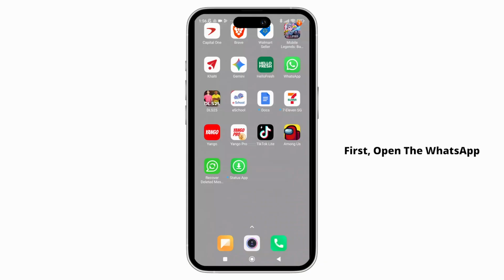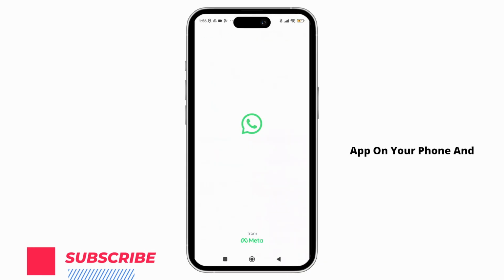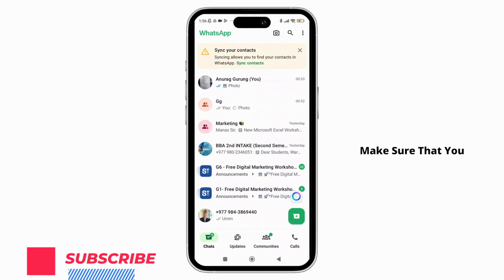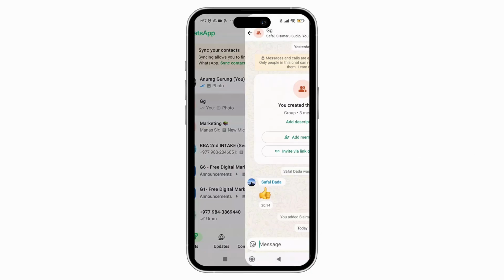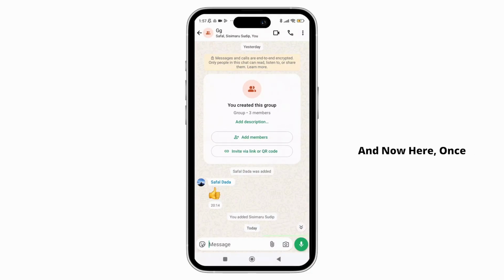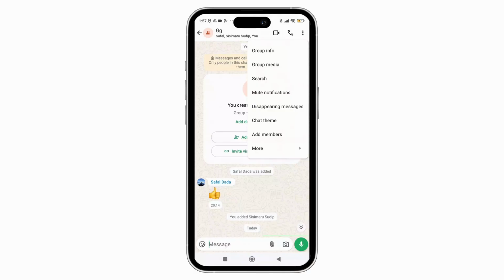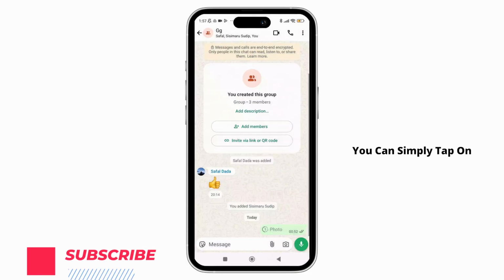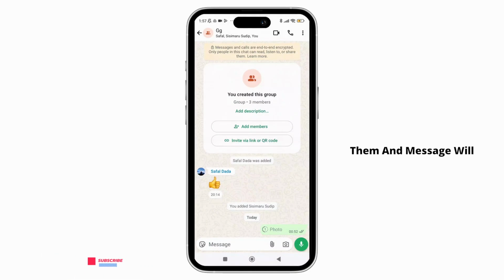How to Mute Someone on WhatsApp | WhatsApp Guide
Tired of constant notifications from a contact on WhatsApp? 📱🔕 Learn how to mute someone on WhatsApp in this easy step-by-step 2025 guide and enjoy a distraction-free messaging experience!

What You’ll Learn in This Video:
✅ How to mute individual WhatsApp contacts
✅ How to mute WhatsApp groups
✅ Choosing mute duration: 8 hours, 1 week, or always
✅ Tips to manage notifications and stay focused

Whether you want some peace from busy group chats or just reduce notification overload, this tutorial will help you take control of your WhatsApp notifications.

📌 Chapters:
⏱ 0:00 - Introduction
⏱ 0:10 - How to Mute Someone on WhatsApp (Step by Step)